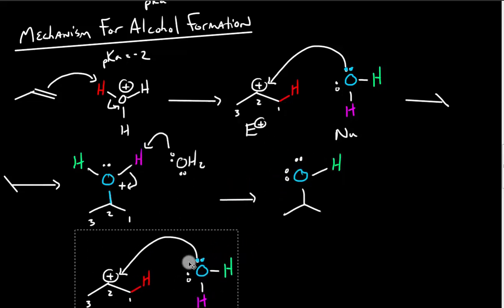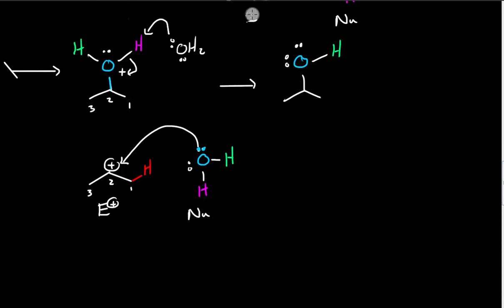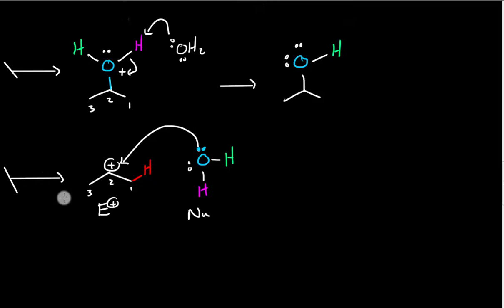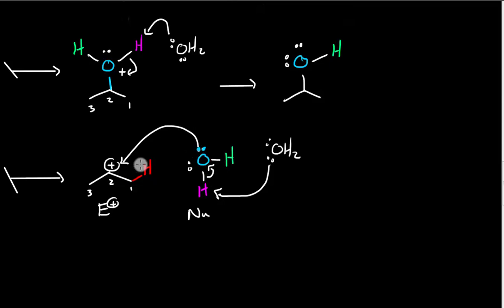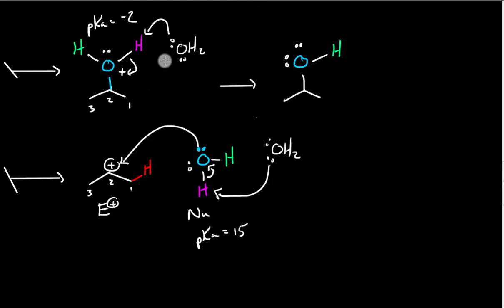Ch4 12 Alcohol Mechanism Part2 CAUTION 3 min